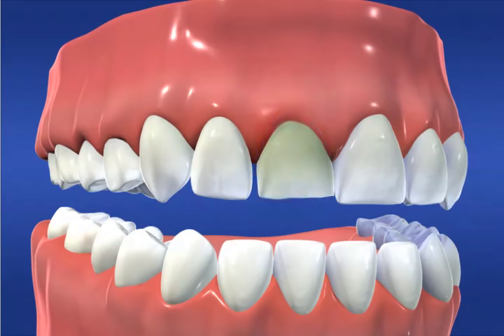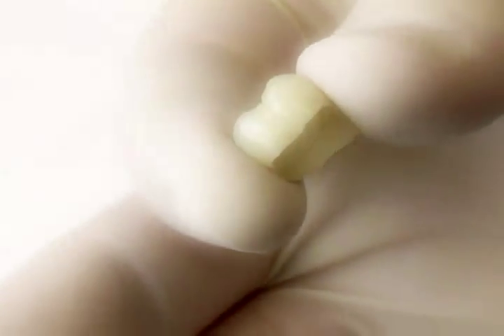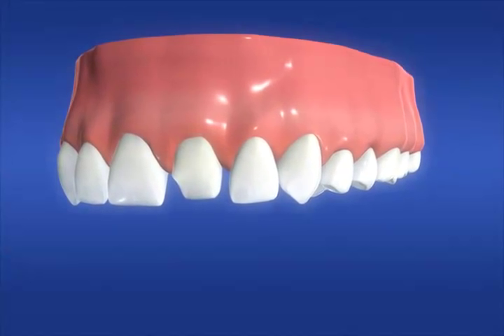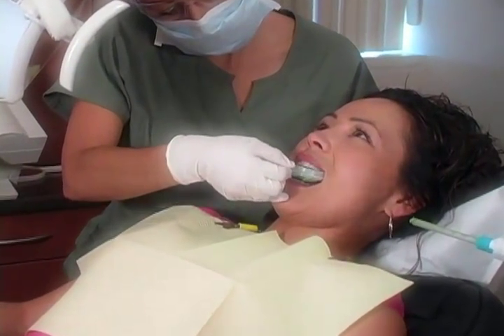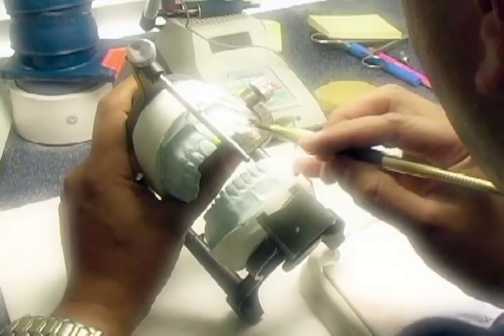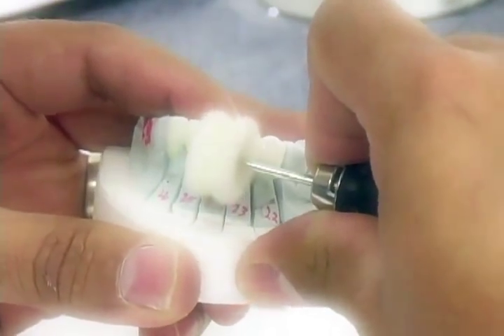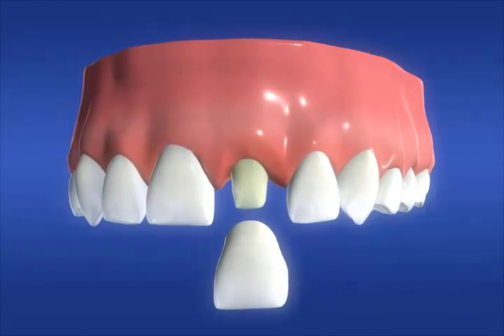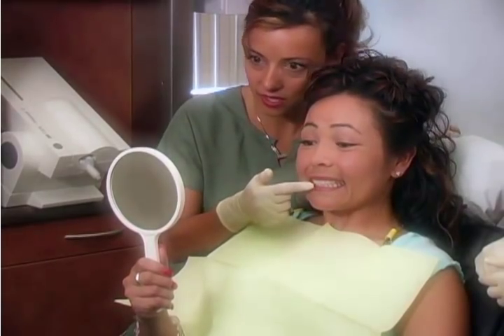Dental Crowns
At Kinkade Dental Studio we use only the finest materials in creating custom dental crowns for both cosmetic and restorative purposes. A dental crown is a permanent covering that fits over the original tooth. Natural-looking, tooth-colored dental crowns are used to restore teeth that are damaged or significantly decayed. Dental crowns also can be used for purely aesthetic reasons for example, to change the shape, realign existing teeth, and whiten a tooth.

Dental crowns can be made of many materials including porcelain, gold and other metals, and acrylic resin. Porcelain crowns are most common as they typically have the most realistic appearance. Whatever the situation, our dentist has the experience and knowledge to produce dental crowns with superior results and provide each patient with a healthy smile.

Preparing the Tooth and Dental Crown

During your first visit, the dentist will prepare the tooth to be crowned by removing any decay in or around it and then sculpting the tooth so the dental crown fits easily.

An impression of your teeth is then taken and sent to the dental lab where permanent, custom-made dental crowns are created (this usually takes one to two weeks). During this interim period, a temporary dental crown made of an acrylic resin is fitted onto the teeth.

On your next visit, the dentist will remove the temporary dental crown and fit the permanent dental crown onto the tooth. In this process, he will first make sure the crown has the proper look and fit and then cement the crown into place.

Maintaining Your New Dental Crown

Treat your new dental crown as you would take care of your natural teeth, with daily brushing and flossing to help keep the teeth, gums, and dental crowns free from the bacteria that can cause gum disease. Chewing on hard foods such as ice or pistachios should be avoided because over time, they can cause dental crowns to crack or break. Given proper oral hygiene, dental crowns can last several decades and may last a lifetime.

Dental fillings have been used to restore teeth for hundreds of years. Dental fillings are placed in teeth where the dentist has had to remove tooth structure due to decay or fracture. In recent years questions arose about the safety of dental amalgam, the toxicity of its mercury content, and concern about mercury emissions when it is disposed of. Technology and products have also come a long way in recent years providing uses other less obvious, metal free filling options for tooth restoration. For this reason, we help patients by using only metal free, tooth colored fillings, in avoidance of these concerns and for aesthetic results.

Fillings are used to fill in cavities and can also be used to repair cracked, broken, and worn teeth. The dentist will numb the tooth in need of a filling and remove the decayed area. He will then prepare the area by cleaning the area, making sure any bacteria or debris is removed. The tooth colored material, composite resin, is then applied in layers and "cured" with a special light that hardens the composite material. Once that is complete the dentist will shape the material by trimming off any excess material, then polish the final restoration.

Advantages of metal-free fillings

Composite, tooth-colored fillings, can be closely matched to your natural tooth color and is particularly well suited for front teeth or any others that have high visibility. Tooth-colored fillings using composite materials, also requires less removal of the natural tooth material in order to place them, which can result in smaller fillings in comparison to amalgam and will actually bond itself to the tooth structure providing extra support to the tooth.

If you have a cavity that needs a metal-free filling or if you have a current filling that uses dental amalgam and would like to replace it with a tooth colored filling give us a call at .

Kinkade Dental Studio
1610 Girard Place, Suite B
Englewood, Colorado 80113